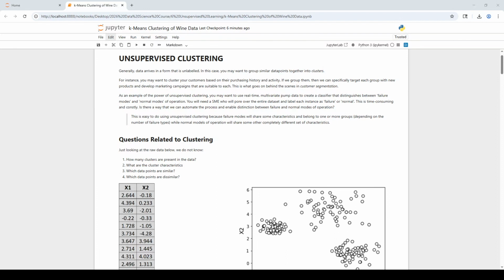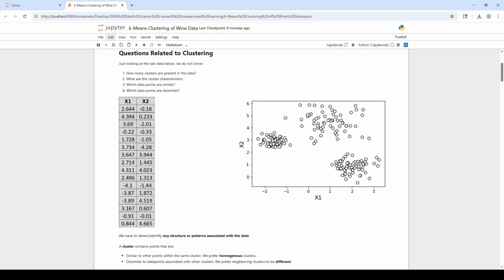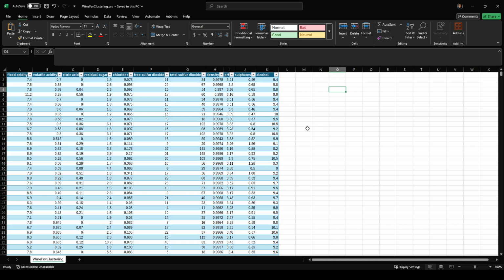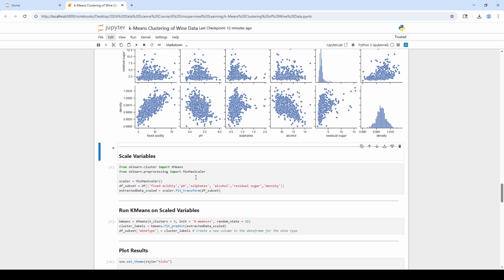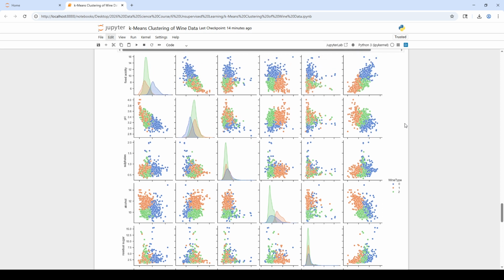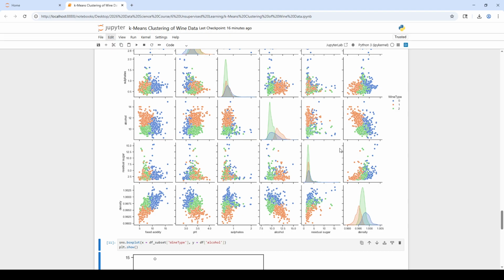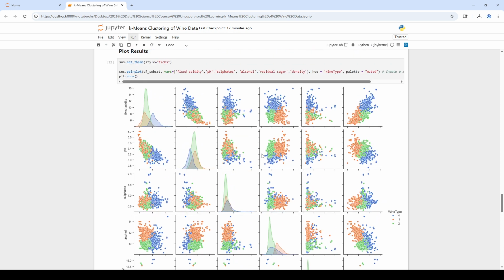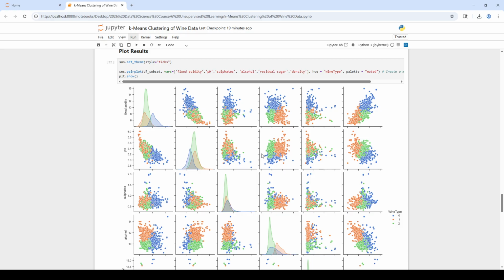Introduction to Clustering with an Example.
This video supports the lectures in Data Analytics/Machine Learning for petroleum engineers and geoscientists at the University of Oklahoma. The video covers an introductory example of clustering without any algorithmic details. I specifically show how a dataset containing a description of 1600 different wines can be clustered to form three groupings that share similar characteristics.